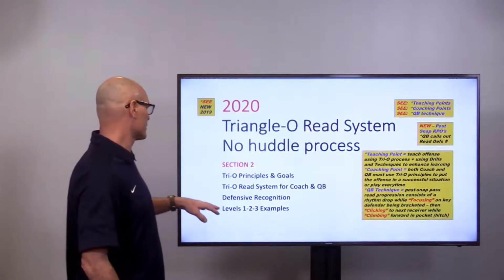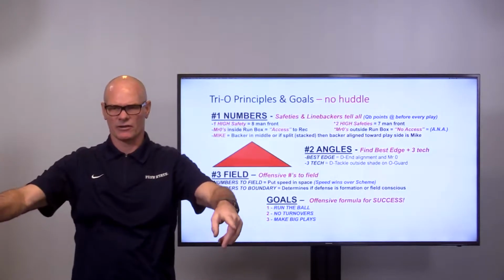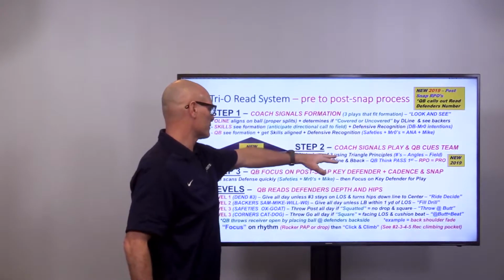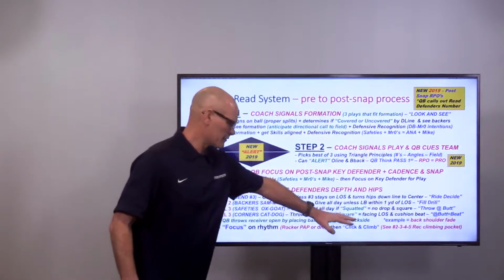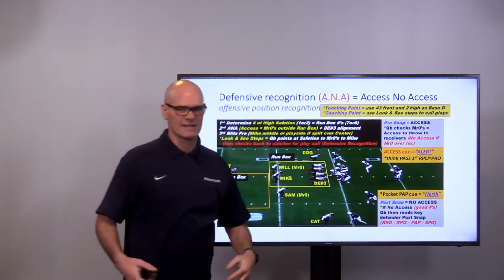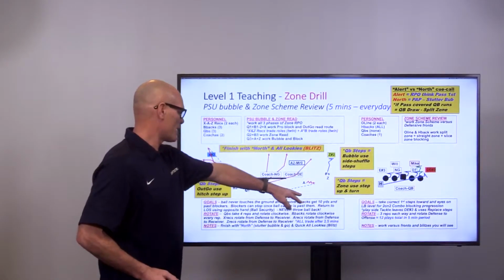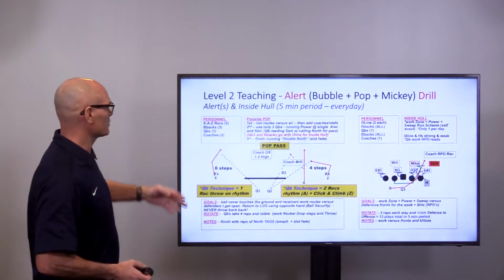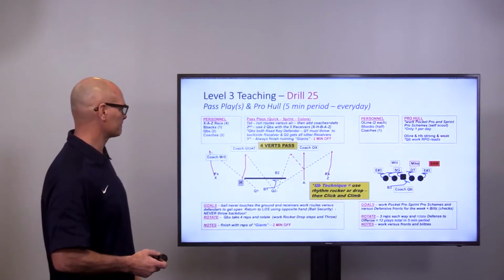2020 Triangle-O Read System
How to teaching QB reads withing the Triangle-O System + NEW “ALERT” RPO concept becomes PRO  *PRO = Pass Run Option (Think Pass 1st)